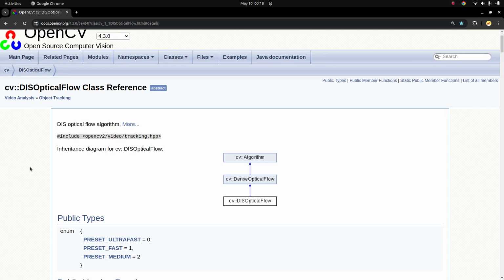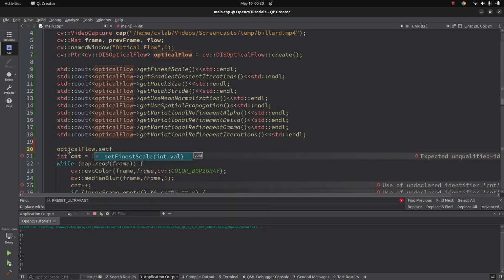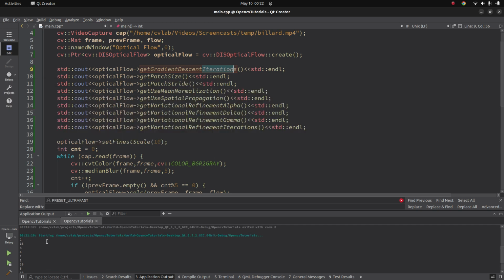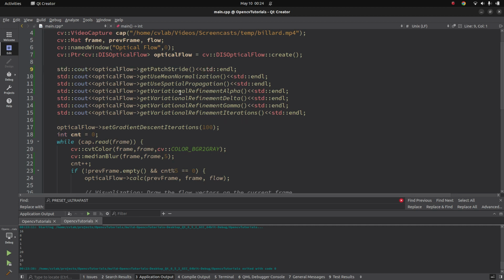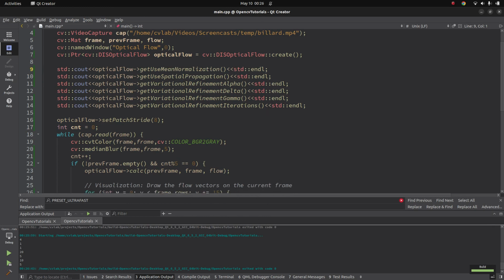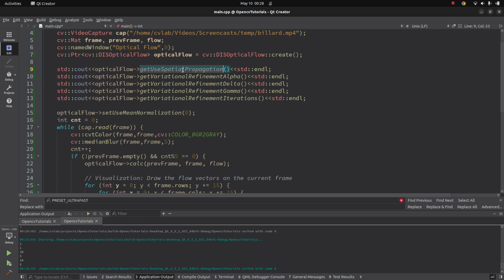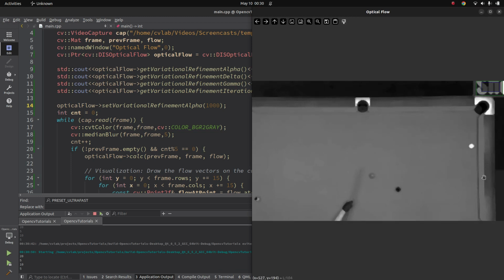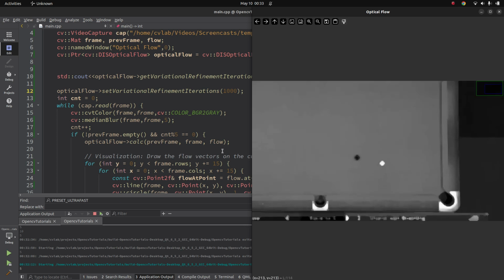OPENCV & C++ TUTORIALS - 134 | Object Tracking - 2 | DISOpticalFlow class member functions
Optical flow is a fundamental concept in computer vision, crucial for tasks such as motion analysis, object tracking, and video stabilization. The DIS algorithm offers a robust approach to estimating dense flow fields efficiently. OpenCV library has already implemented a beautiful DISOpticalFlow class for us. This video basically shows what the meanings of member parameters are.  I tried to explain via on a video example.

0:00 - Introduction
0:40 - Coding part